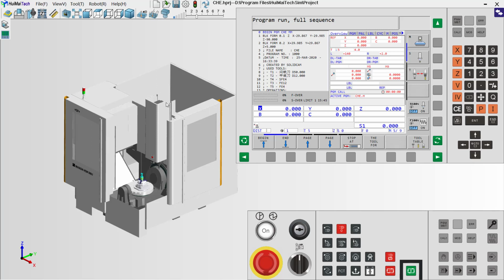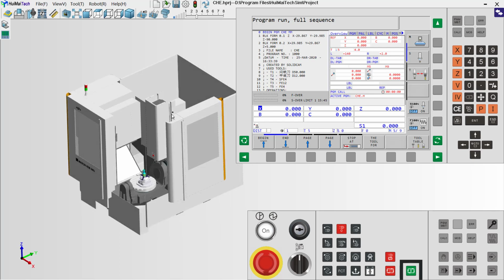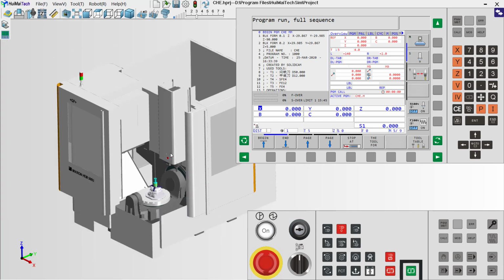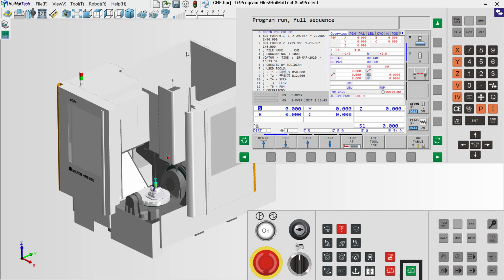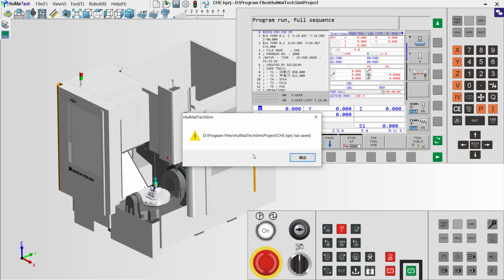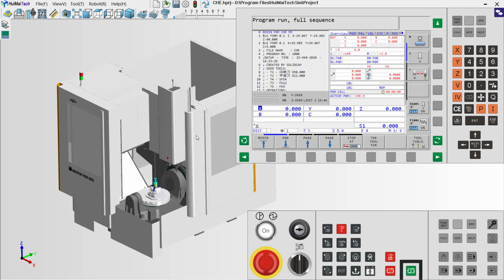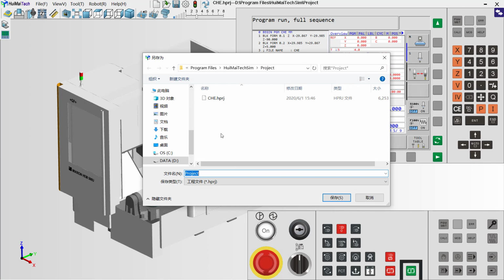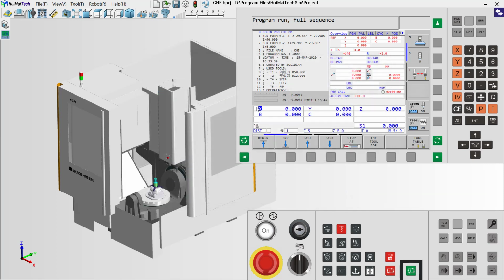03 Save Project | Heidenhain 530 5Axis Machine | HuiMaiTech Virtual CNC Training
Comprehensive introduction to software operation and system programming （Siemens 840D & HEIDENHAIN H530)